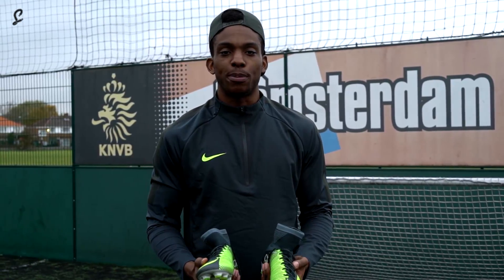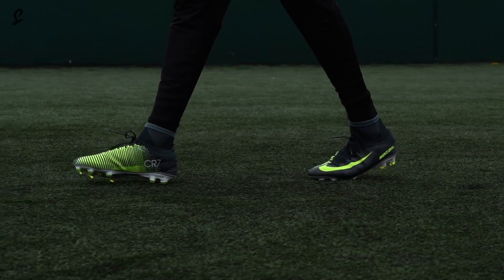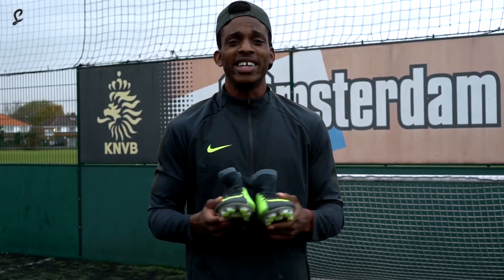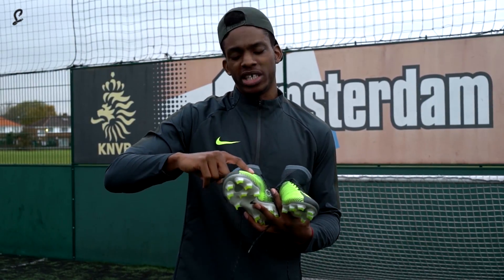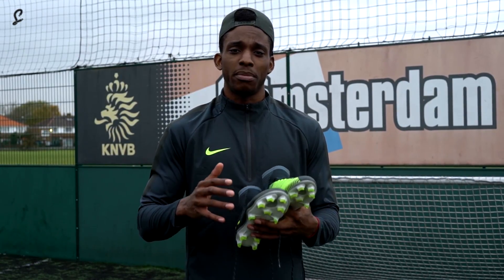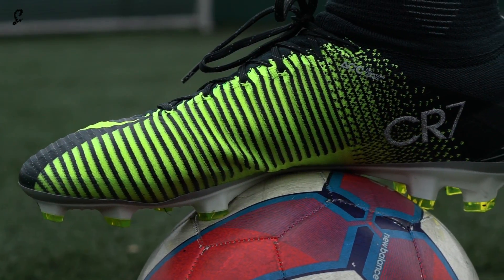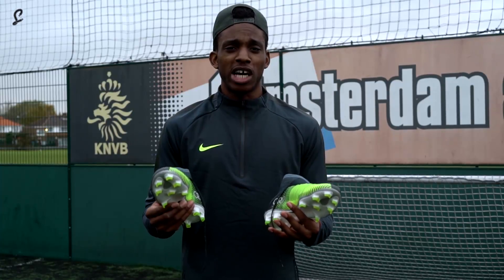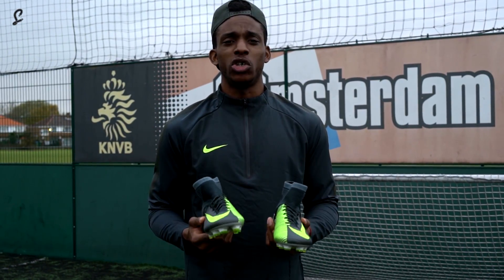Nike Mercurial Superfly V CR7 Review | The Sole Supplier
Watch as Josh from The Sole Supplier takes us through a Nike Mercurial Superfly 5 review.

The Nike Mercurial CR7 is the latest instalment and the signature football boot of Cristiano Ronaldo.

We did a Nike Mercurial Superfly V review to see the main features of the boot.

Make sure you keep checking back for more football boot release dates/football boot unboxings and follow @thesolefootball on Instagram for more exclusive football content.

About The Sole Supplier:

Your fresh news outlet for the latest UK sneaker releases, displaying approved stockists, exciting launches and breaking European / UK footwear news.

We aim to save you time searching for those desired kicks online and to be the source of all your sneaker talk.

Hit up our website for the hottest sneaker news, release dates and more